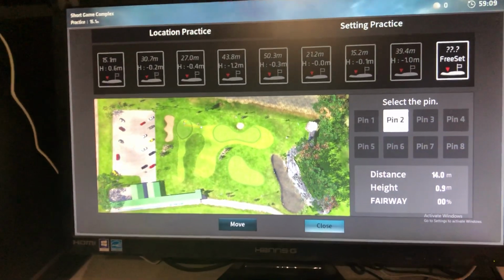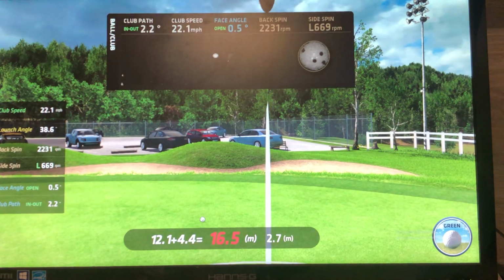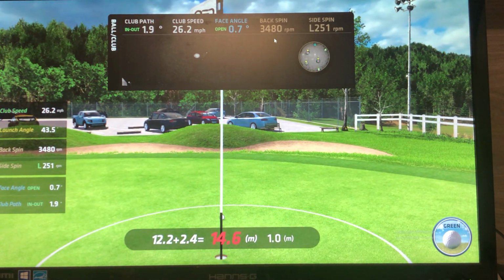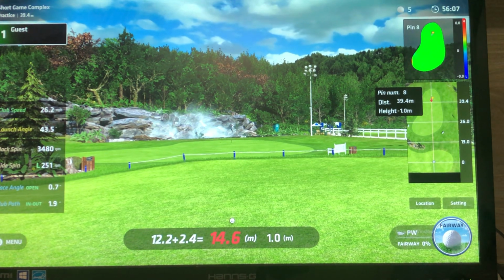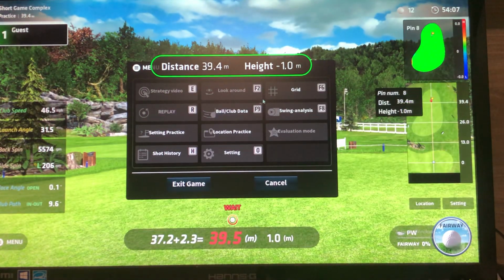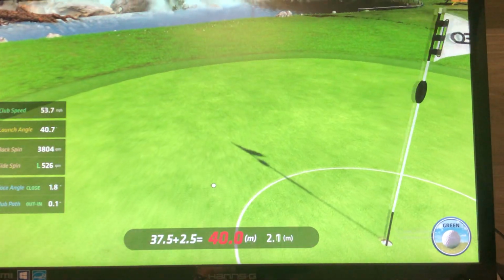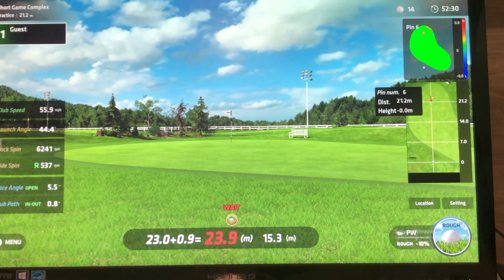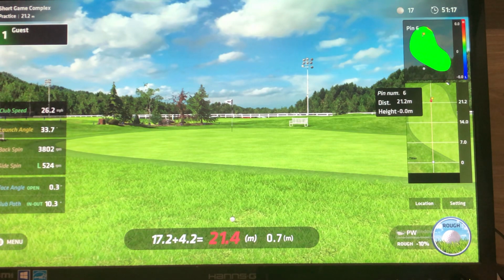GSK QED Uneekor - Short Game Complex Demo